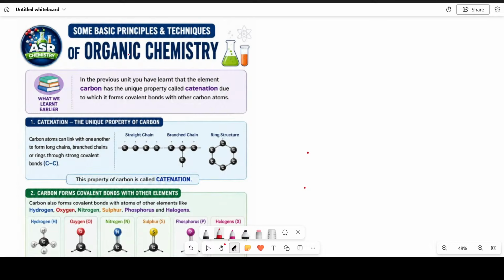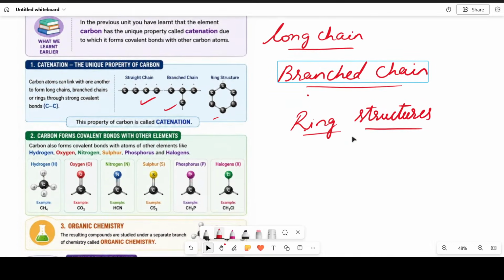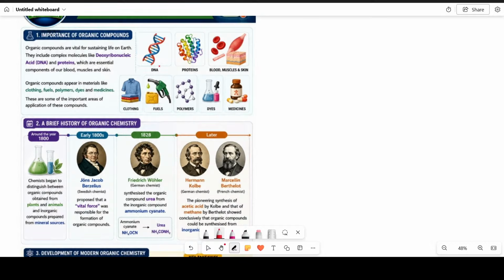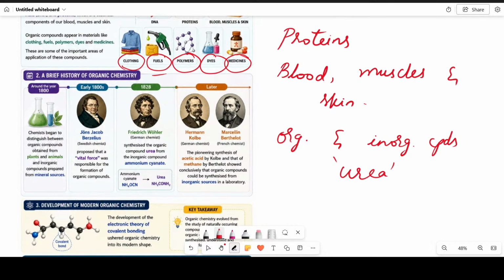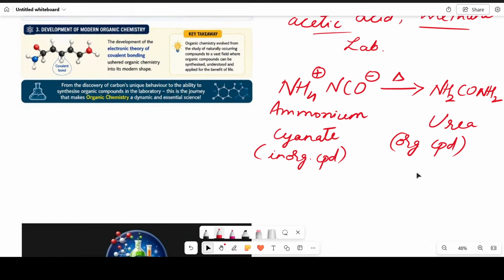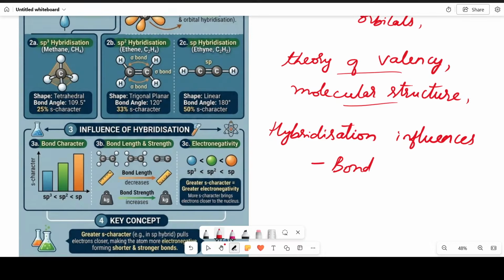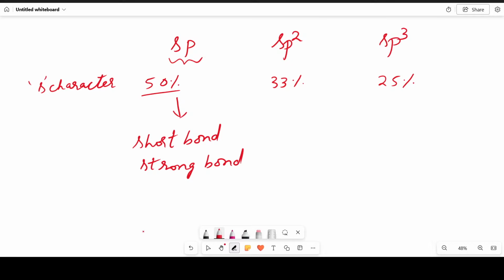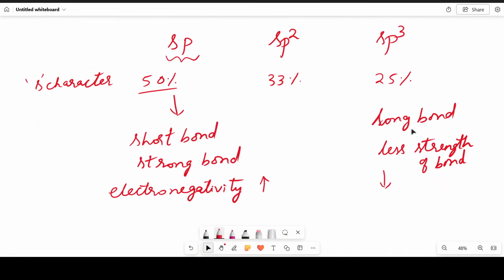Grade 11 - Some Basic Principles & Techniques- Tetravalence of Carbon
🔴 Welcome to Chemistry With ASR!
In this LIVE Grade 11 Chemistry session, we will begin the chapter:
🧪 Organic Chemistry – Some Basic Principles & Techniques
Topics covered in this class:
✔️ General Introduction to Organic Chemistry
✔️ Tetravalency of Carbon
✔️ Shapes of Organic Compounds
✔️ Basic concepts explained in a simple and easy way
This session is useful for:
📘 Class 11 / PUC Students
🎯 NEET Aspirants
📚 JEE Preparation
🧠 Foundation Chemistry Learners
Join the live class, learn concepts clearly, and ask your doubts during the session!
🔔 Turn on notifications for more Chemistry classes and updates.